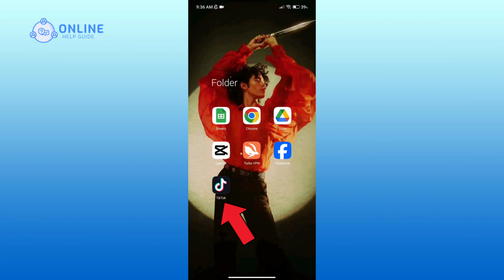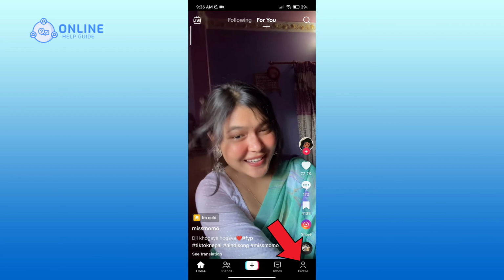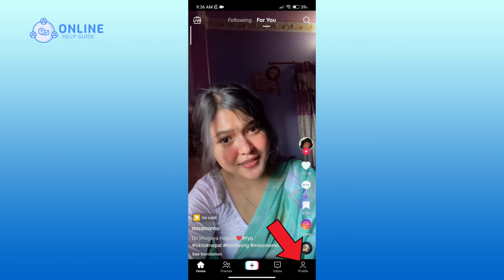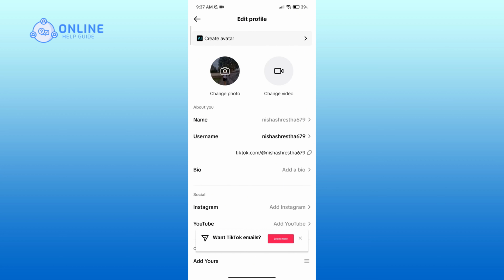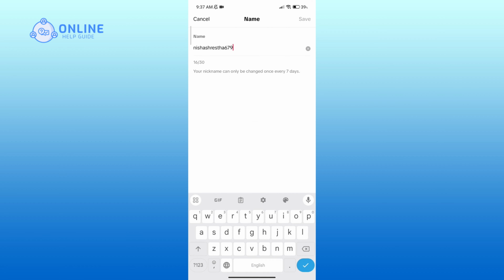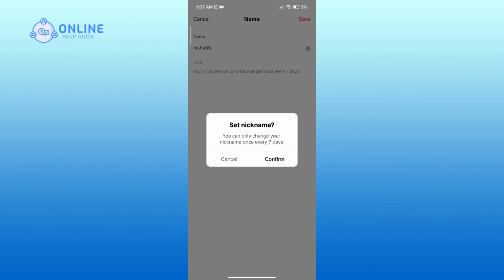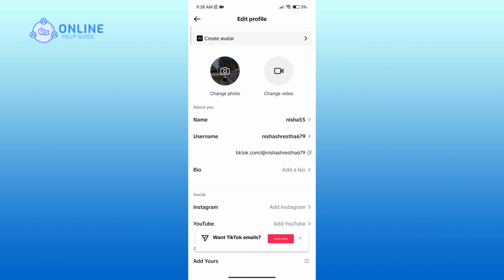How to Change Name on TikTok 2023? (Quick & Easy)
Curious about how to change your name on TikTok? Watch this easy tutorial to navigate the steps and personalize your TikTok profile. Update your name to reflect the real you and keep your account fresh and up-to-date!

Chapters
00:00:00 Intro
00:00:17 Change Name on TikTok
00:00:50 Outro